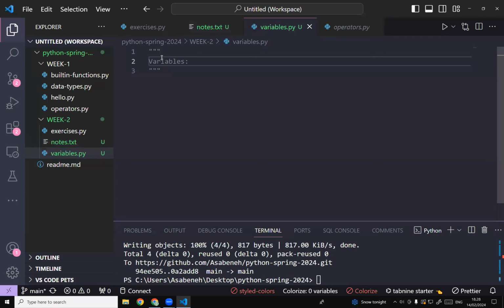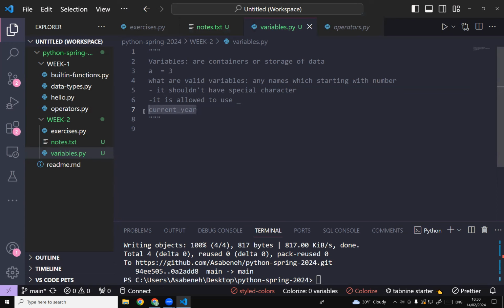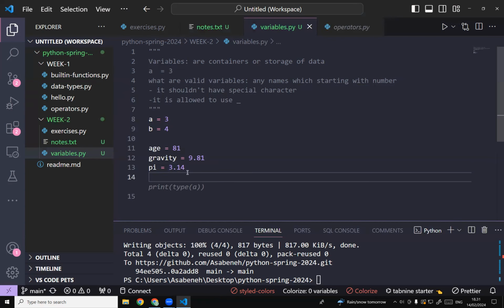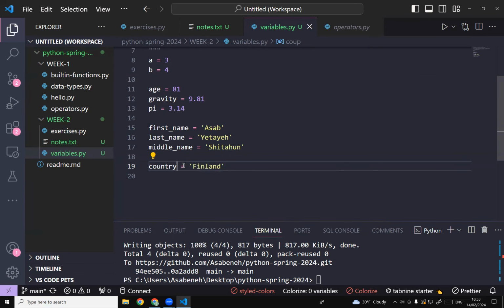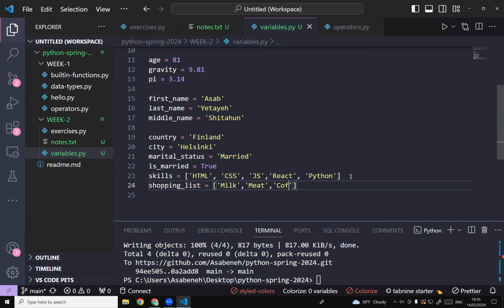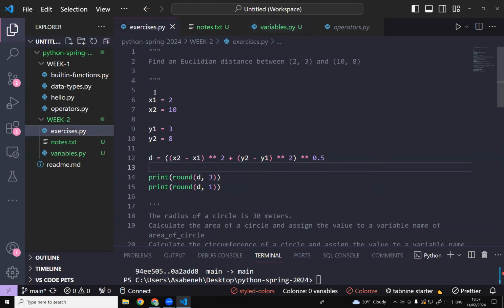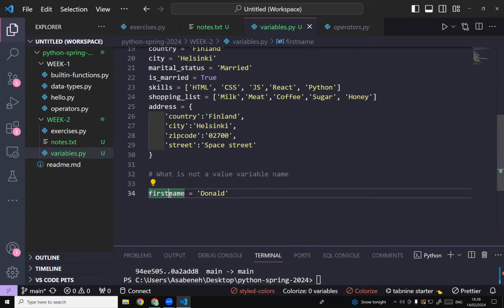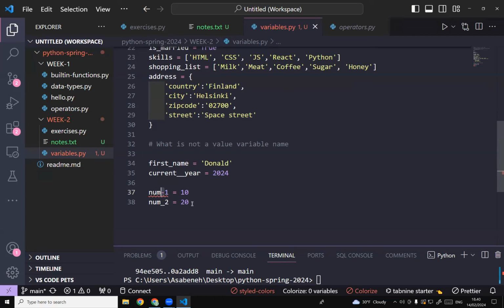Python for Beginners: Python Variables Explained - Lesson 5